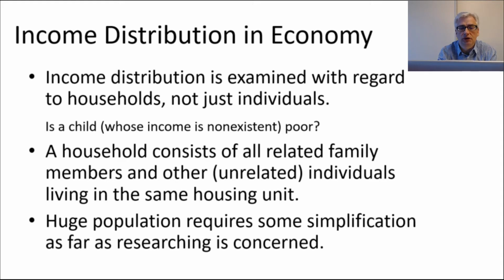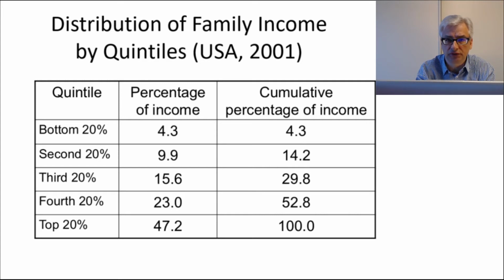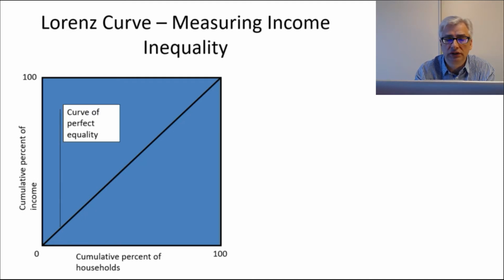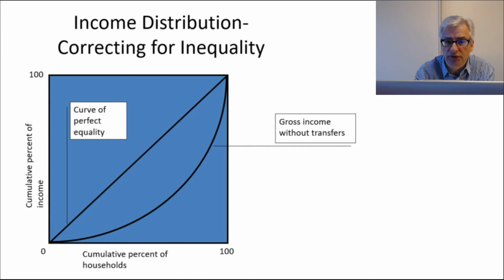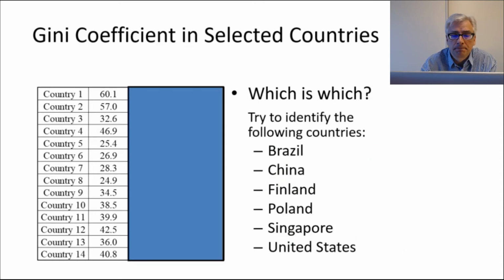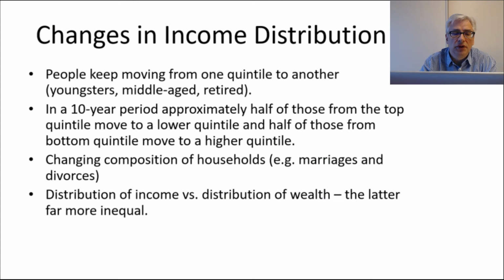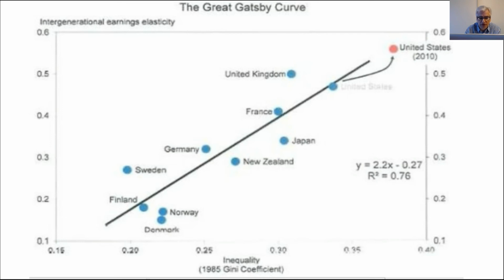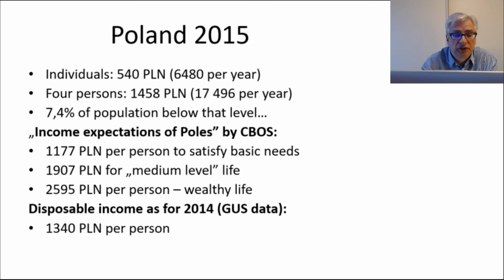Lecture 8 Part 2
This is the second part of lecture dedicated to taxes, transfers and income distribution. This lecture is a part of Macroeconomics course within International Management Programme at Gdańsk University of Technology